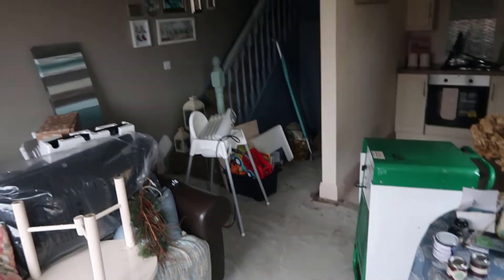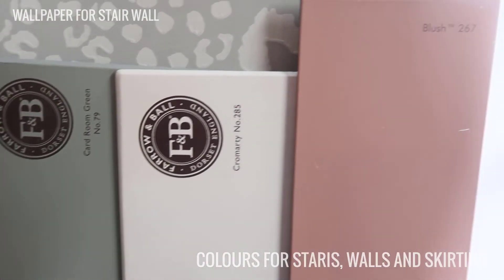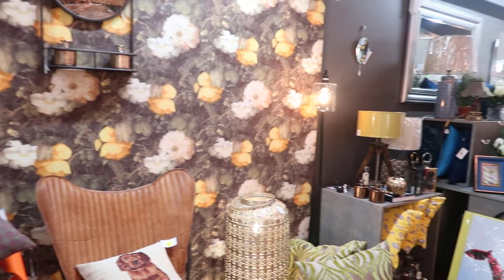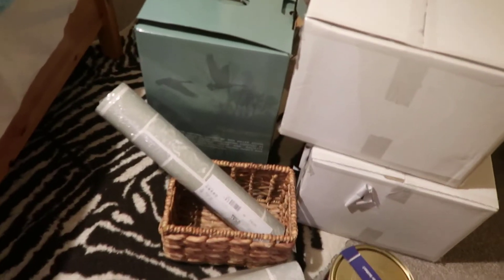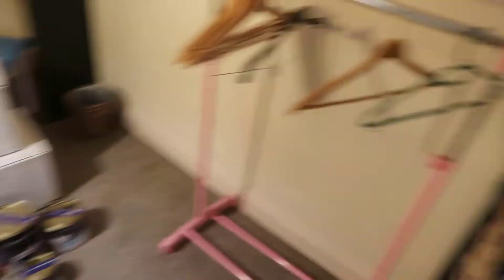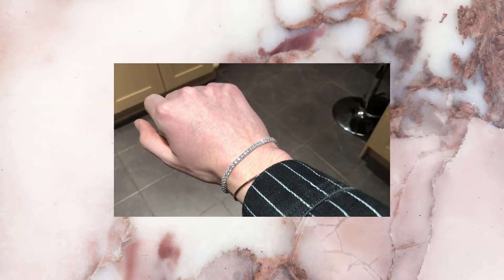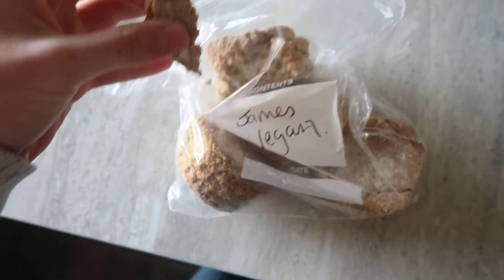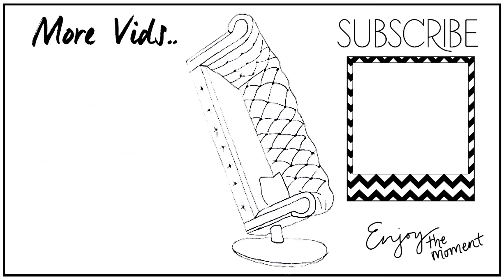VLOG || Behind The Scenes Of My Current Project!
Hello!! Today I will be taking you behind the scenes of our Friday photoshoot, my life and. the project I have been working on ALL month! So sit back, relax and enjoy!